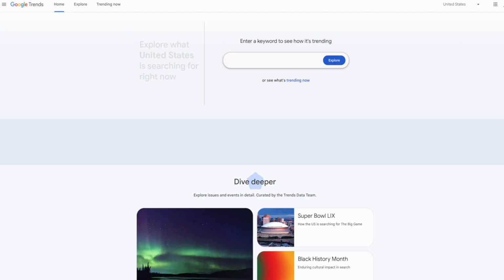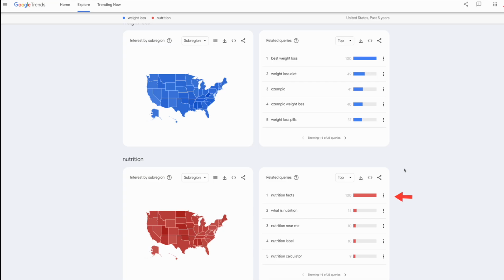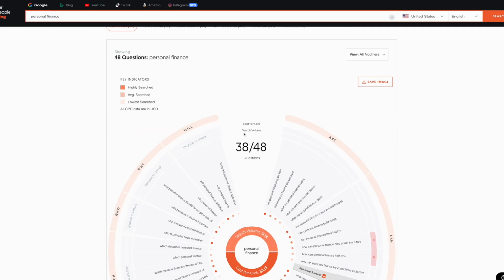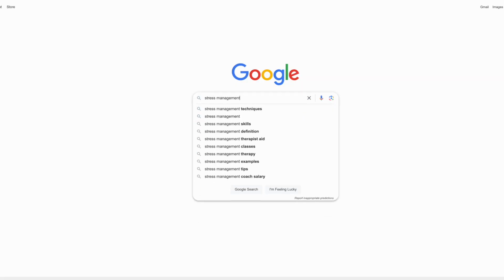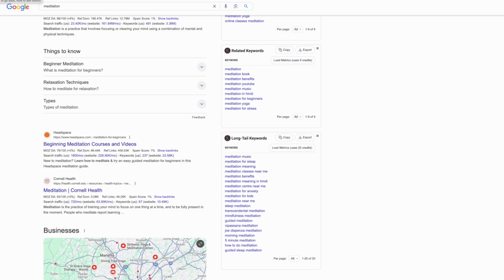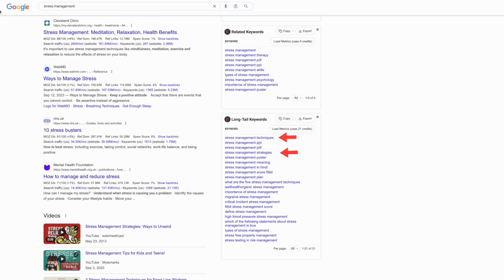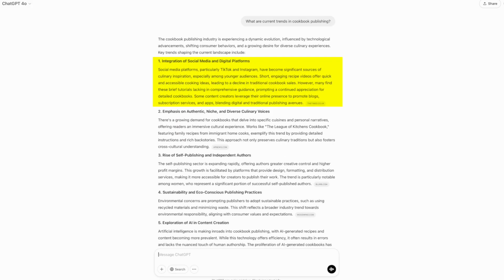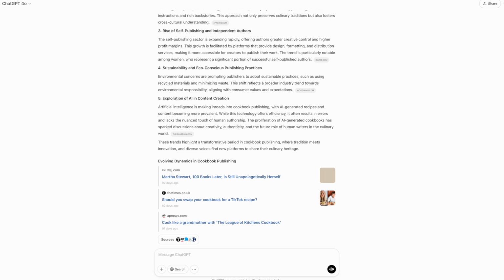5 Strategies to Write & Sell a Bestseller BEFORE You Finish Writing!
Want to know how to write and sell a book that readers actually want? Before you finish writing, learn 5 proven strategies to write a bestseller book that's positioned to sell. Perfect for authors who want to make sure their book sells before investing months of time and effort.

Learn how successful authors:

- Validate their book concept
- Position their book for success
- Understand what readers want
- Create content readers need
- Sell their book before writing

Ready to write a bestselling book but need help?

📚 TIMESTAMPS:

00:00 Strategy #1: Predict Market Trends & Timing
02:01 Strategy #2: Discover Exactly What Readers Want
03:35 Strategy #3: Identify Popular Search Terms
05:09 Strategy #4: Find Hidden Reader Pain Points
07:11 Strategy #5: Research Competition & Gaps

*🔥 COACHING & SERVICES 🔥*

*📚 BOOKS & TEMPLATES 📚*